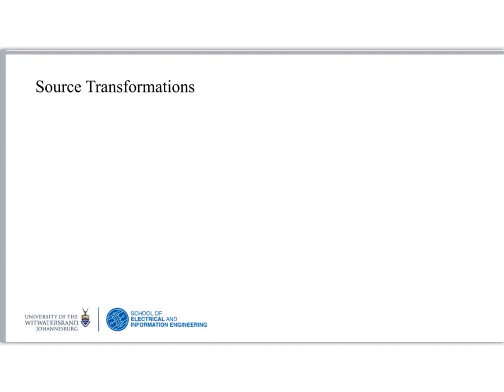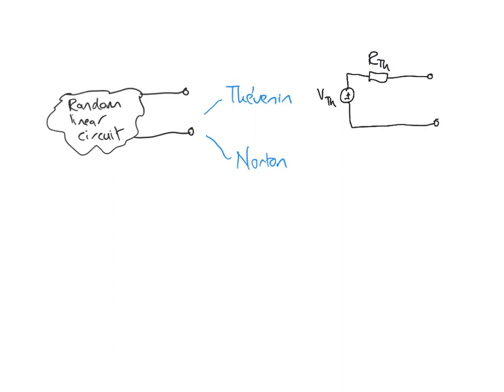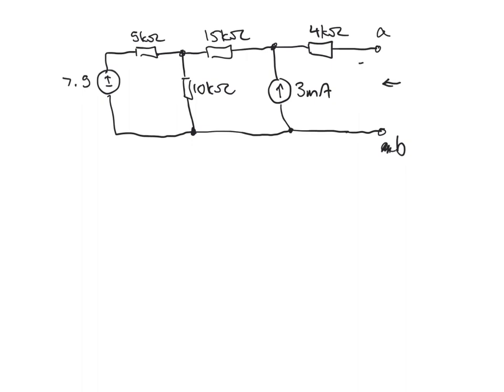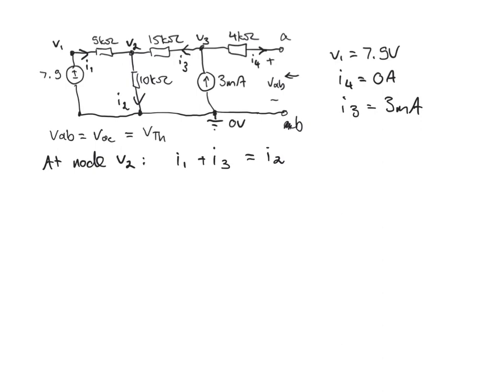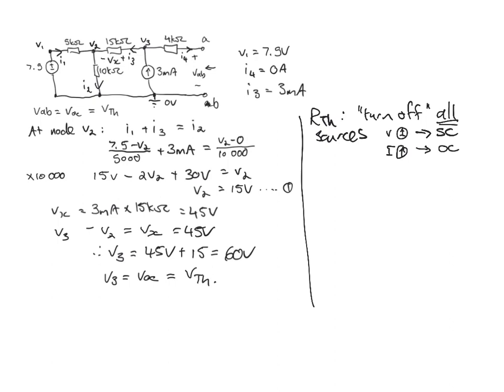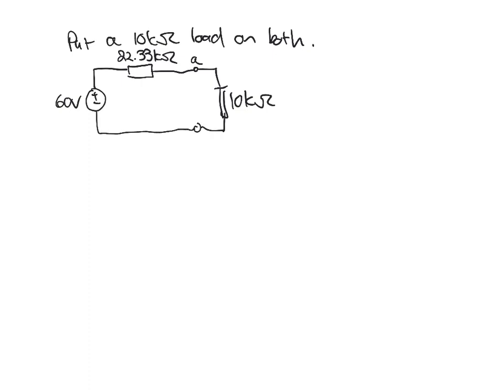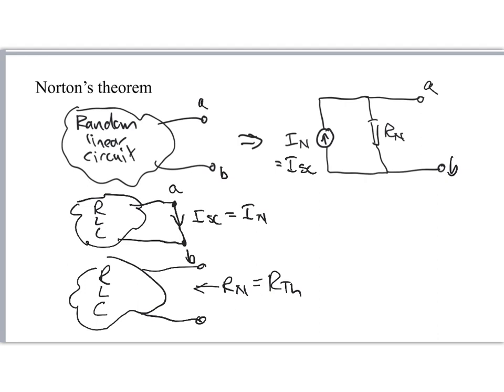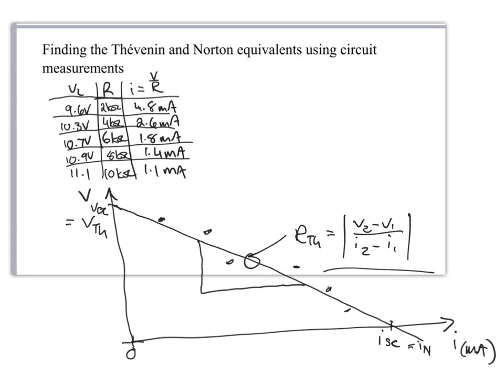Thevenin & Norton part 2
This project was created  y Estelle Trengove for the University of the Witwatersrand with Explain Everything™ Interactive Whiteboard for iPad.